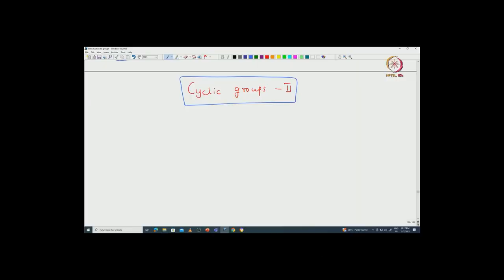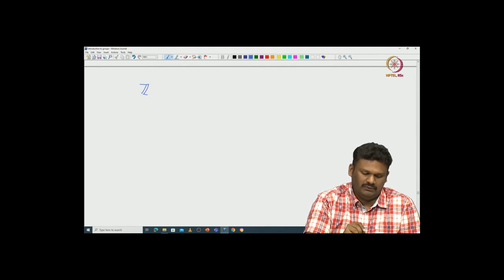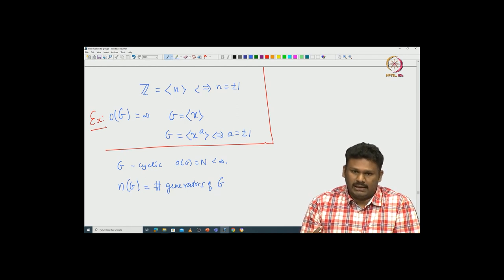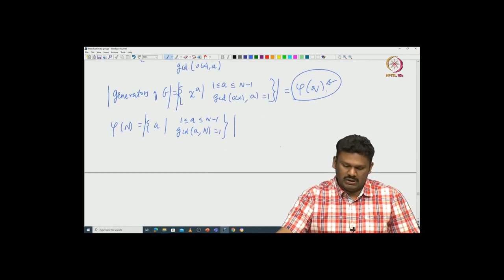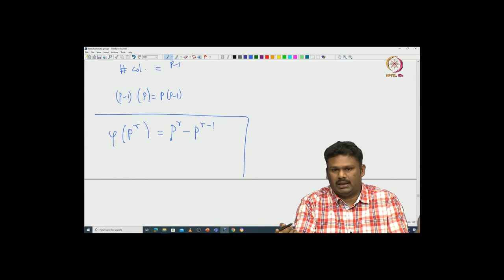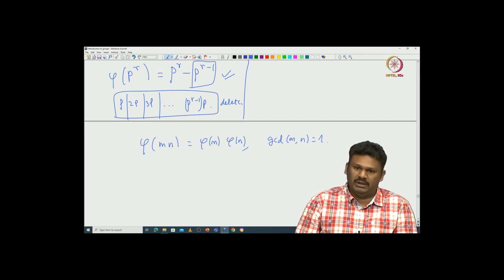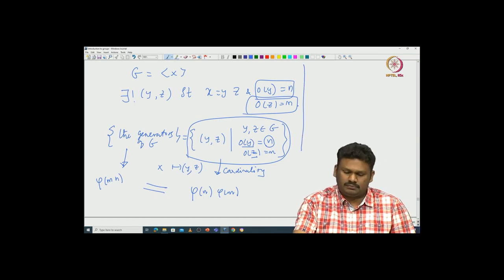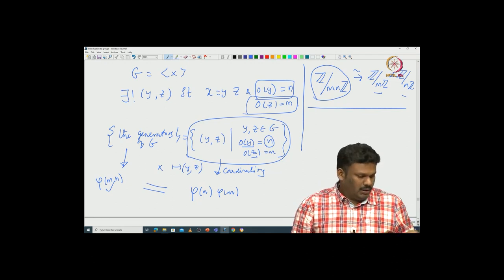Characterization of cyclic groups